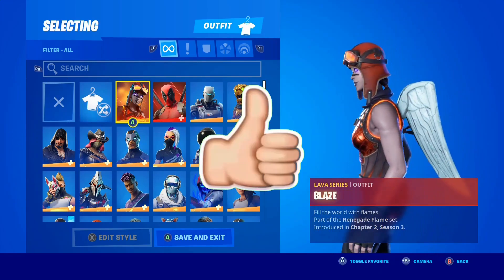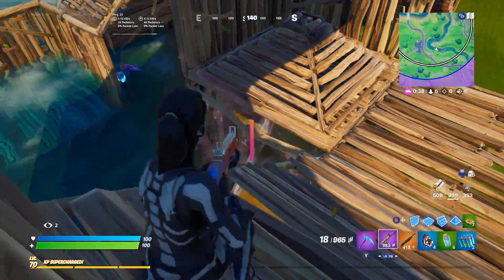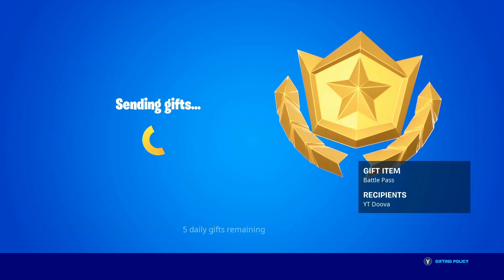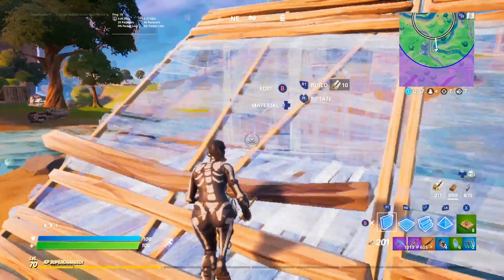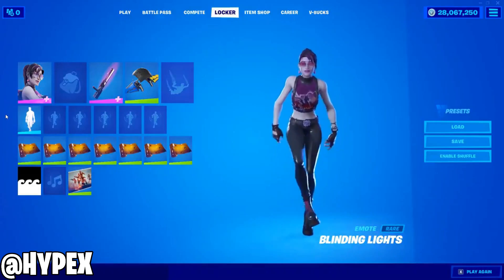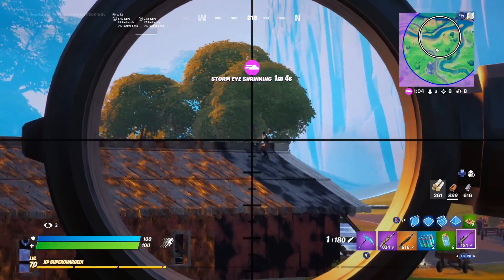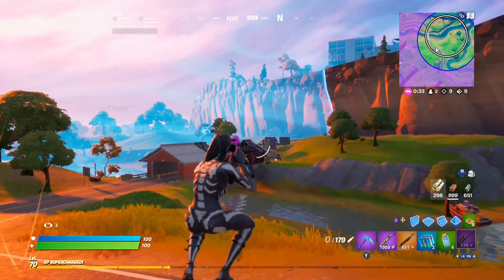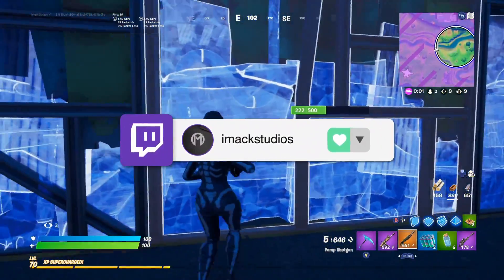How to Get NEW BLINDING LIGHTS EMOTE in Fortnite! (The Weeknd TikTok Dance)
What's up guys, in this video I talked about how to get the new blinding lights emote in Fortnite. The blinding lights emote was added in the new v14.30 Fortnite update today and is a popular TikTok dance by the Weeknd.